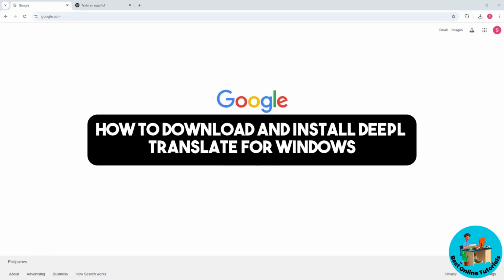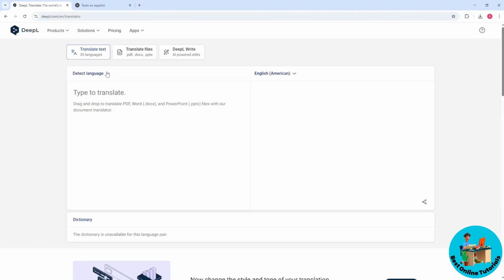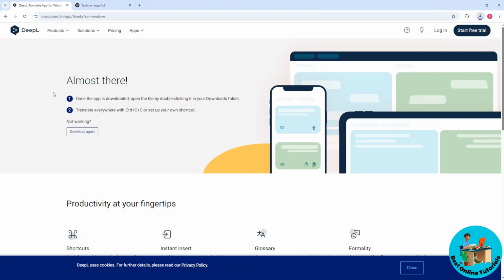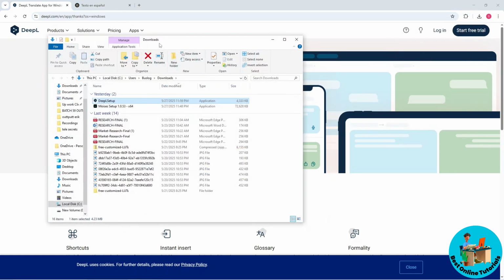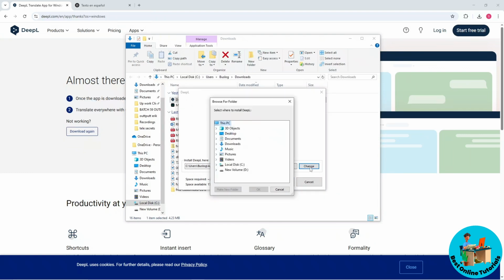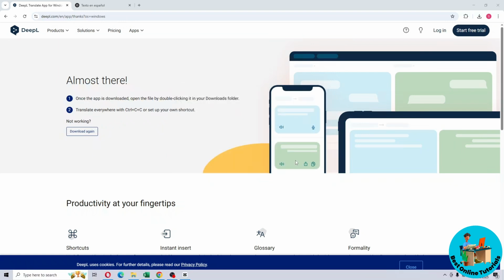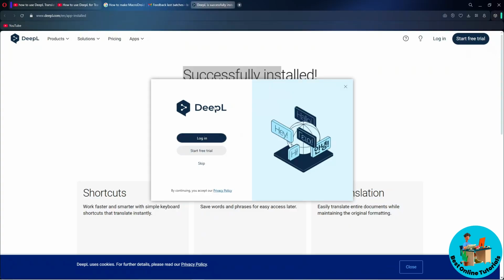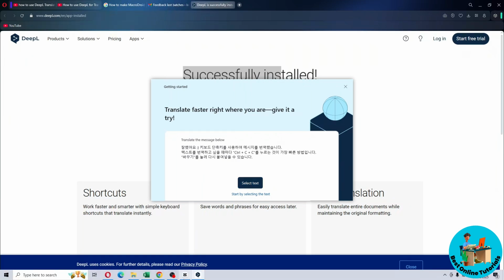How to Download and Install DeepL Translate For Windows (Works 2026)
How to Download and Install DeepL Translate For Windows

The video shows a simple step-by-step guide on how to download and install DeepL Translate for Windows. It starts from searching for DeepL on Google and ends with the successful installation of the desktop app.